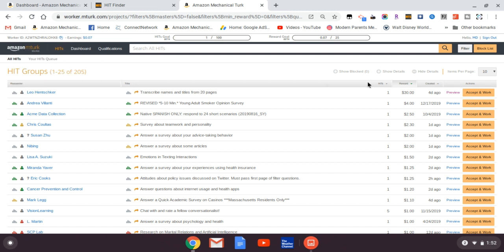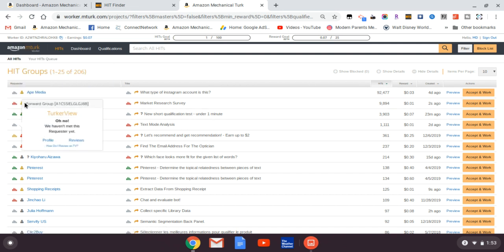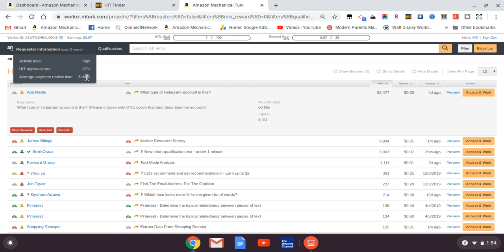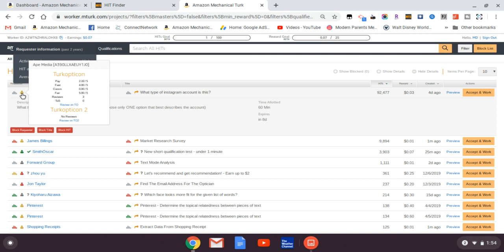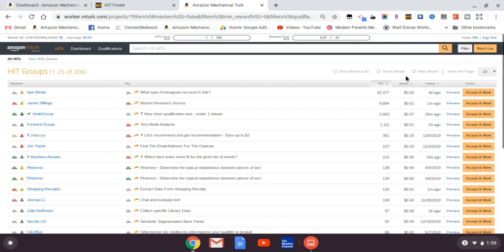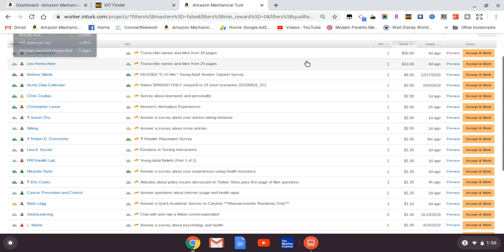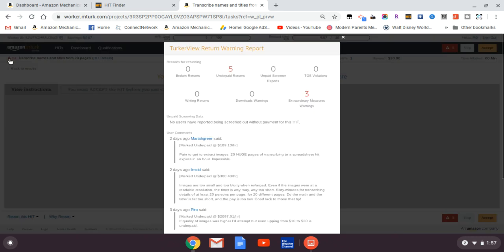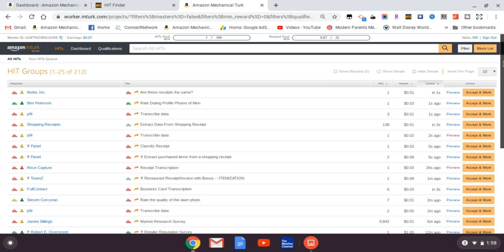MTurk Guide Finding HITs Using Dashboard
This is a follow up to my video about Finding HITs except this time I am mainly using the dashboard to locate HITs.  If you haven't seen my other video, that focuses on using MTurk Suite HitFinder.